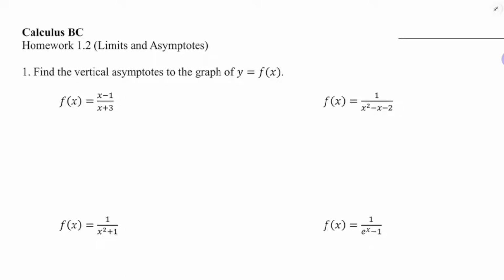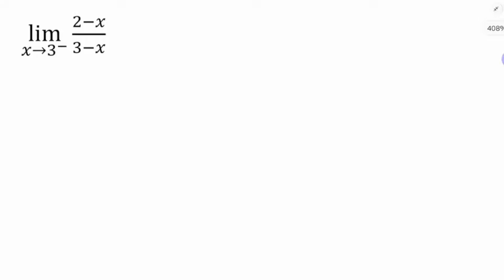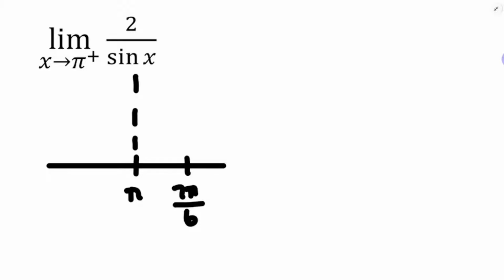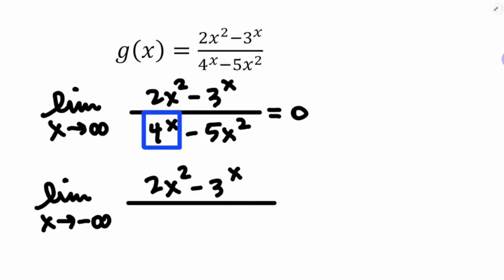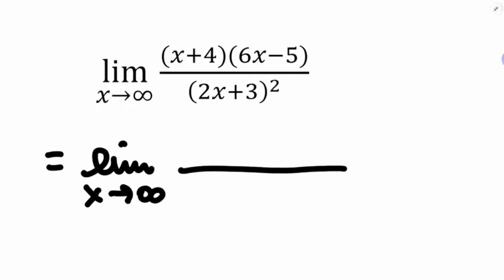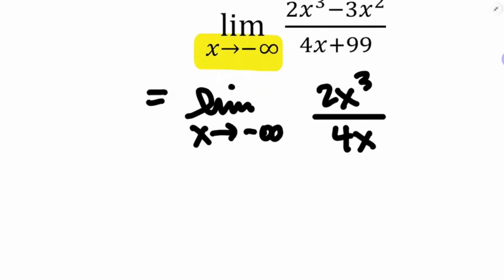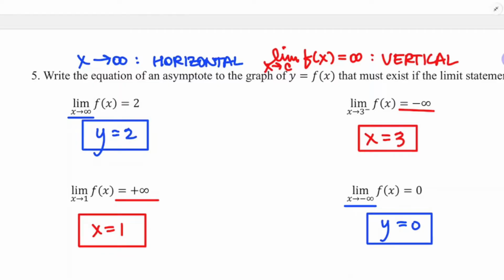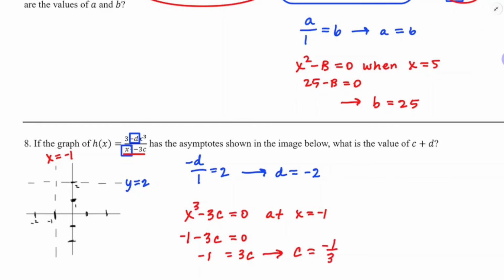A Newer Set of Asymptote Questions for AP Calculus